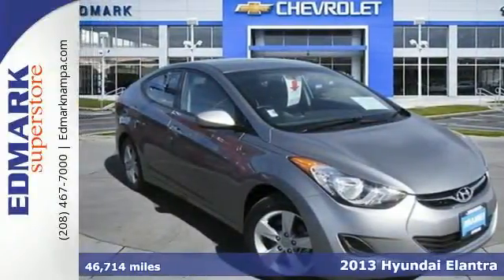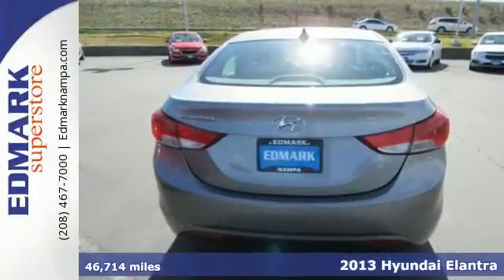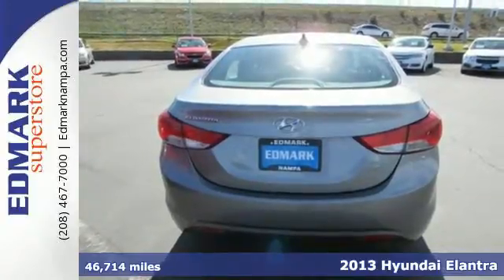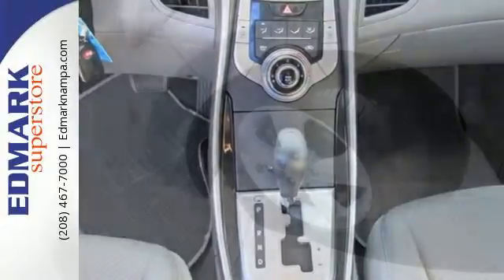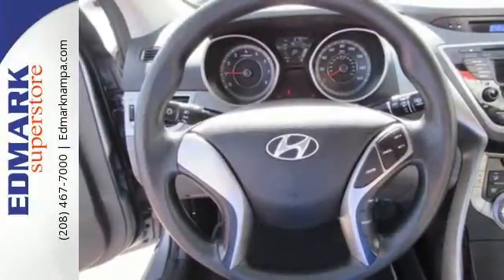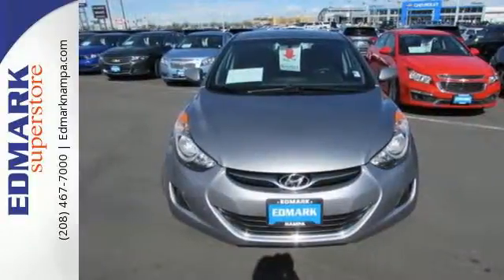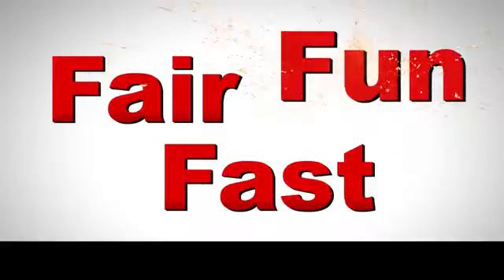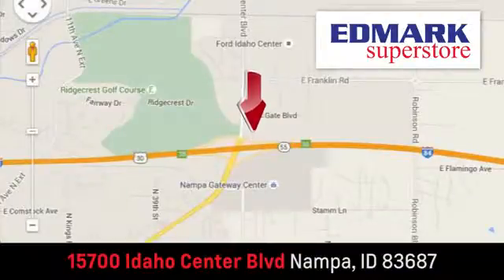2013 Hyundai Elantra Boise ID Nampa, ID #815136 - SOLD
Year: 2013
Make: Hyundai
Model: Elantra
Engine: 4 Cyl. 1.8L
Color: Titanium Gray Metallic
Mileage: 46714
Stock #: 815136
VIN: KMHDH4AE7DU719459
C

Address:
15700 Idaho Center Blvd